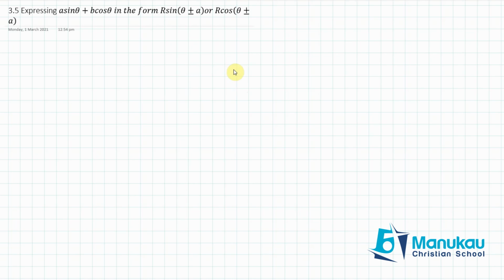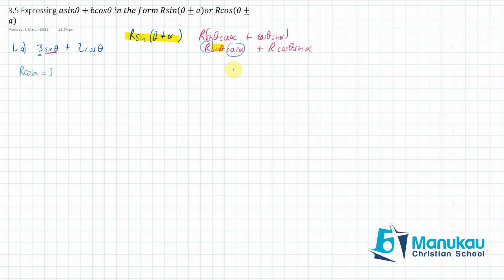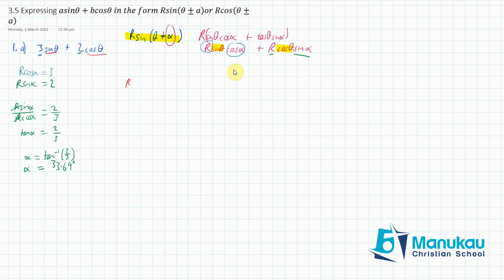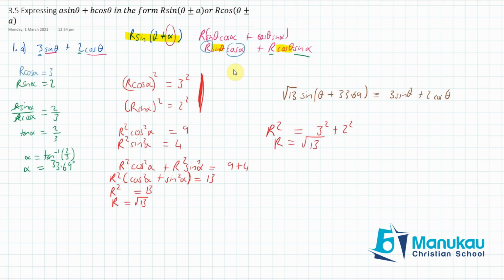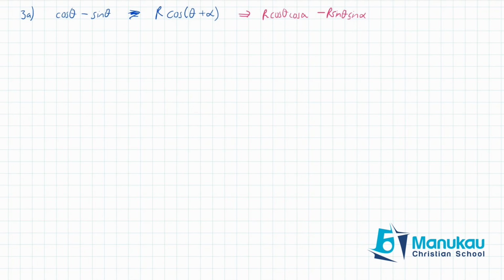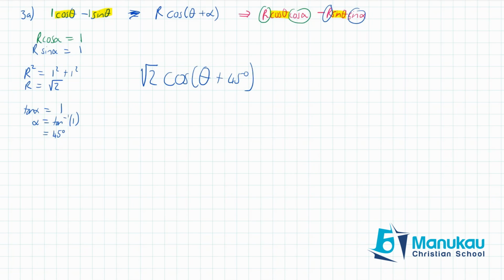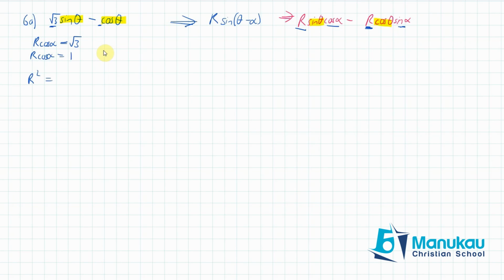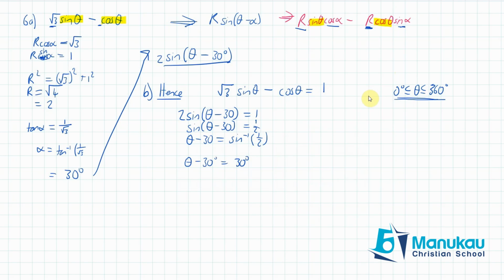Pure Maths 3: Trigonometry 3.5 - Expressing asinθ+bcosθ in the form Rcos(θ±a)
A few examples showing you the skills you need for this exercise.